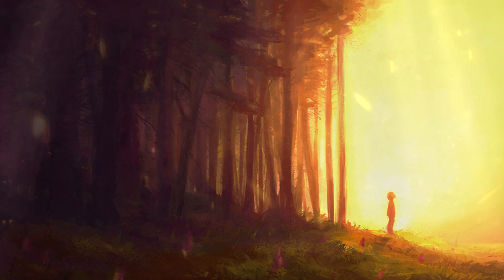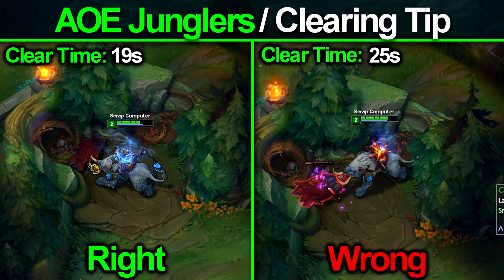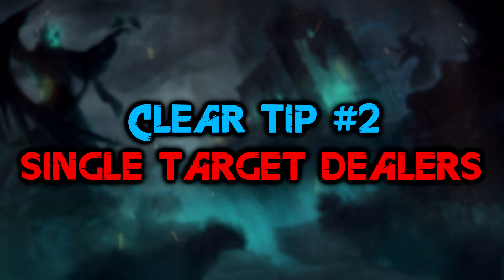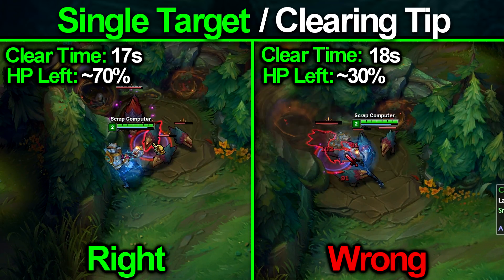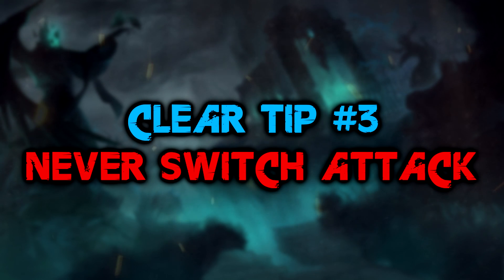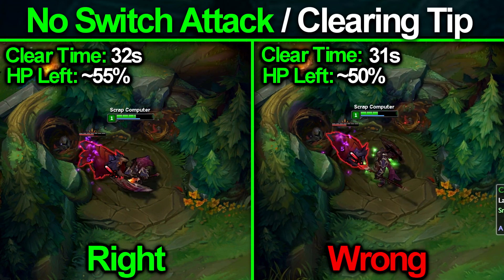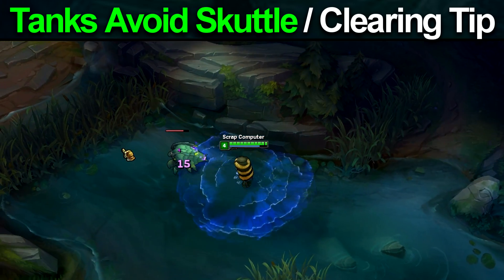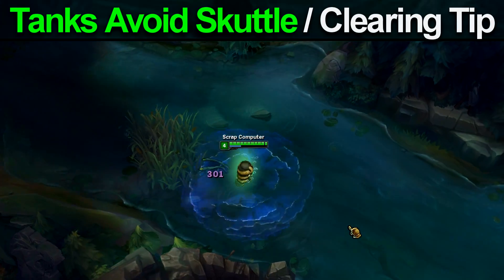Jungle Clearing Tactics (Learn To Effectively Clear)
In this video i cover jungle clearing tactics and tips to ensure you get a clean and effective clear to the largest degree you can!

Song: Rameses B - Memoirs (Free)